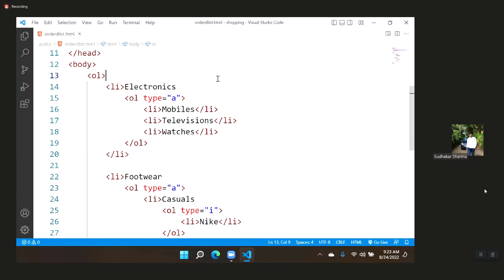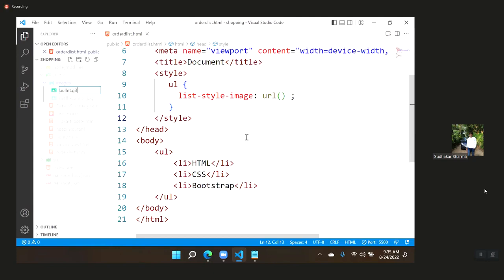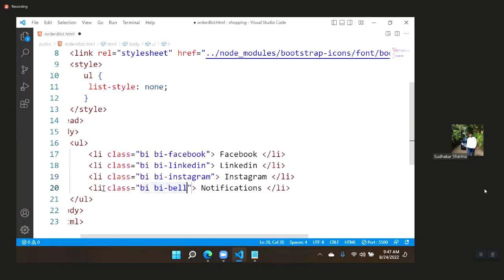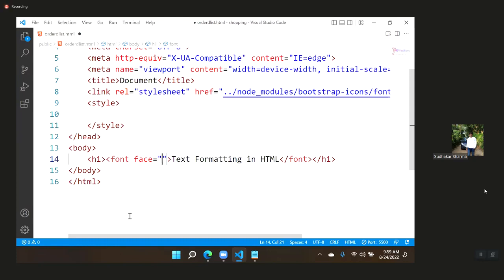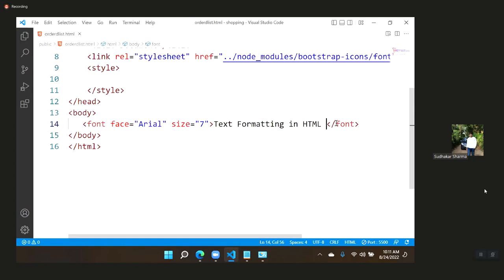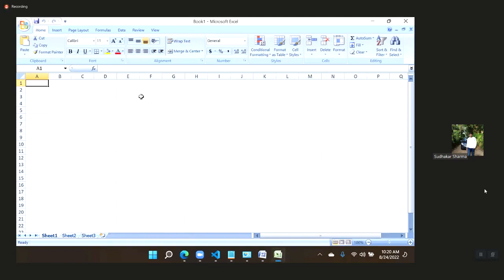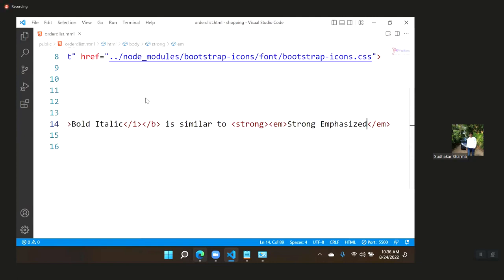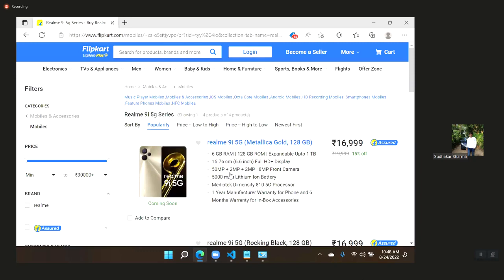9 full stack web